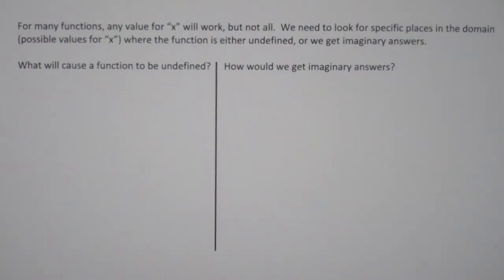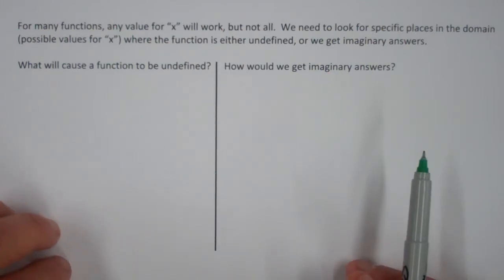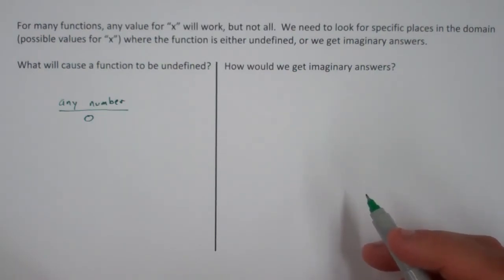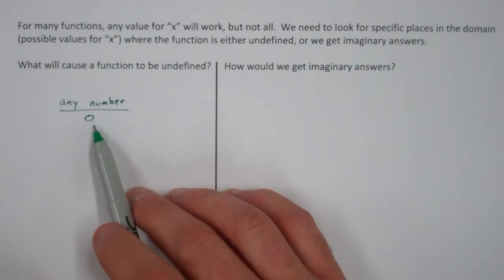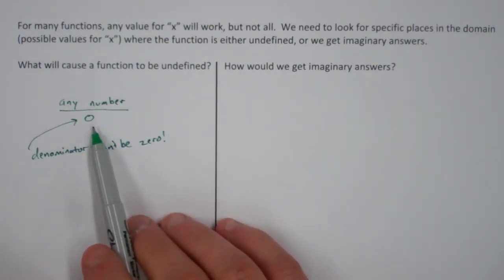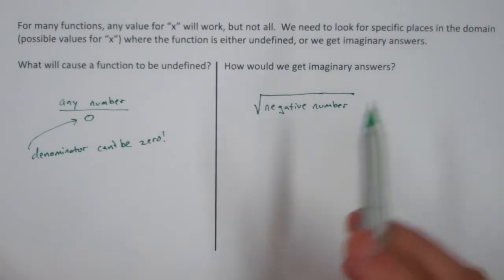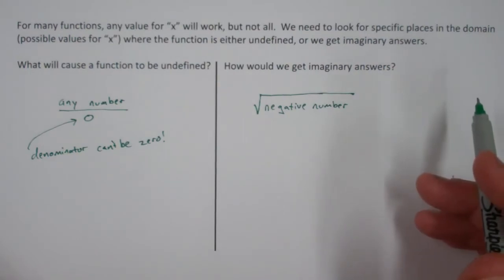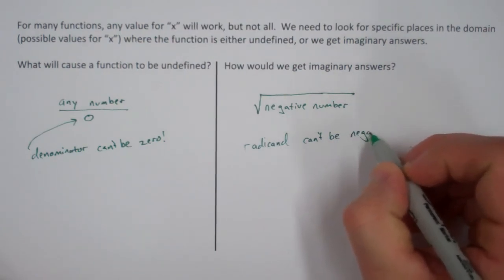2 FA Concept